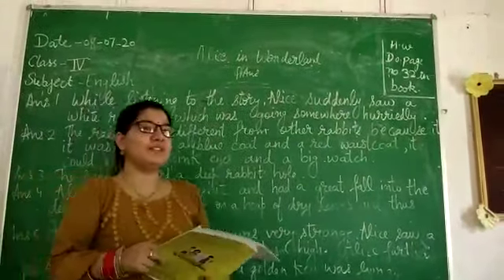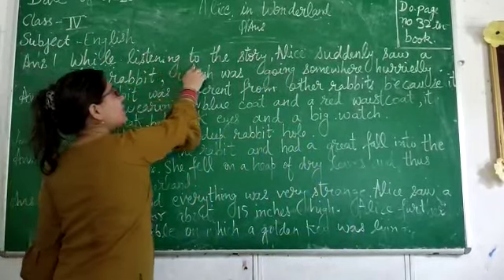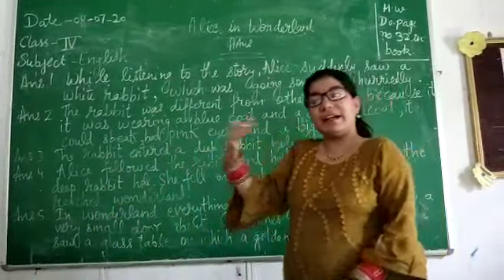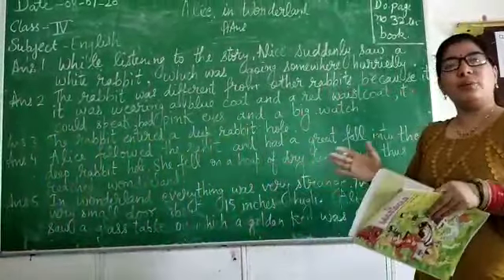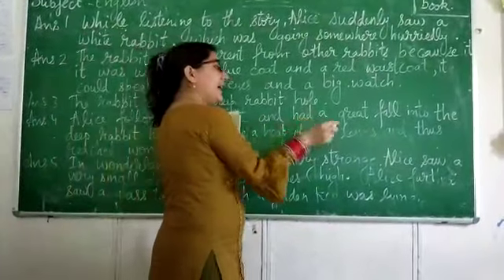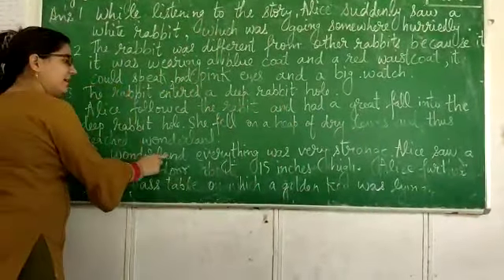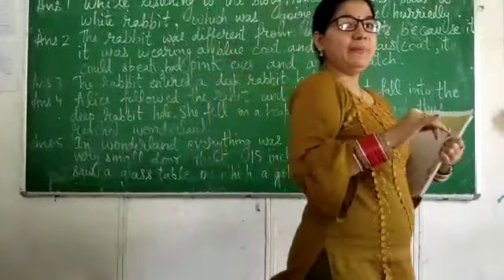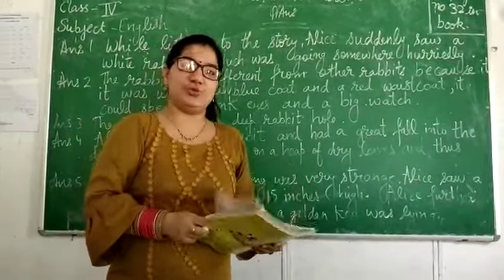Class 4, English, topic - Alice in wonderland